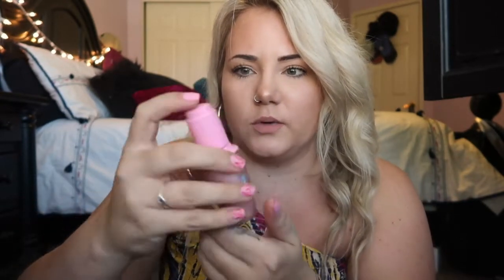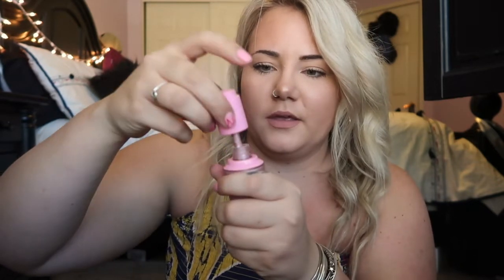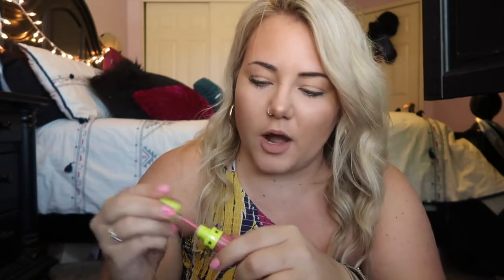WHATS IN THE JEFFREE STAR SUMMER MYSTERY BOX + a giveaway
Hey guys! I just got my Jeffree Star mystery box and wanted to unbox it with you to see whats inside! I also got a couple items I thought you may enjoy so I wanted to give them away to you!
Rules:
18 or older or have parents permission

♥ snapchat ‣ btrullswag
about me

♥ 23
♥ phx
♥ camera ‣ canon g7x II